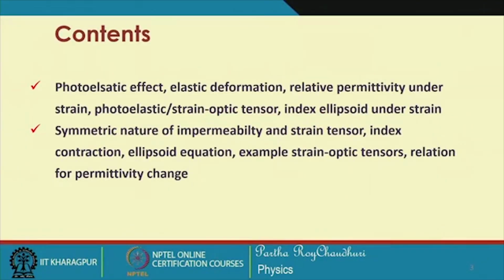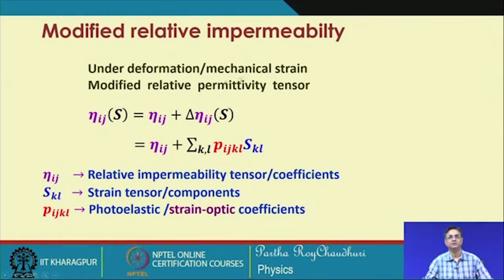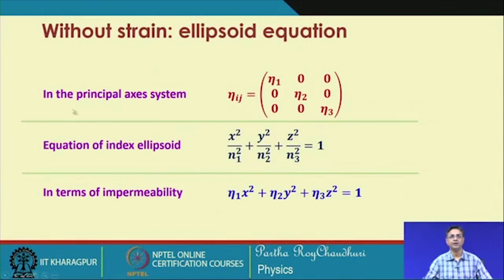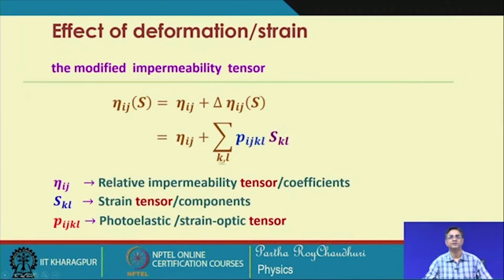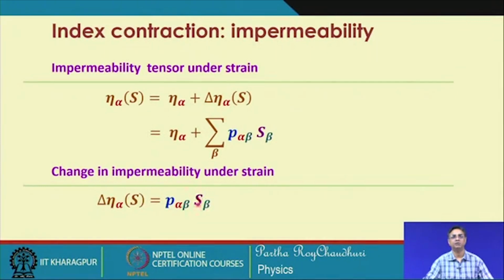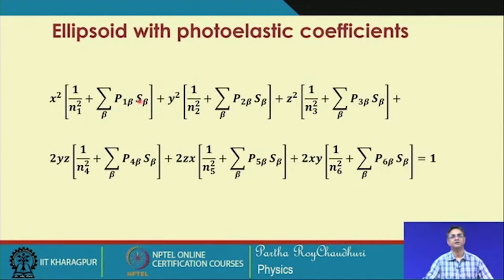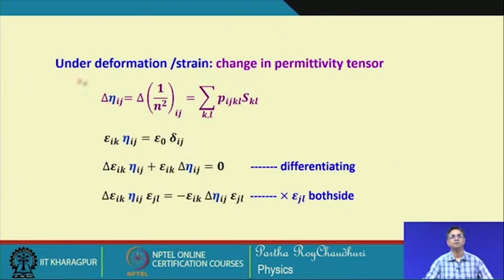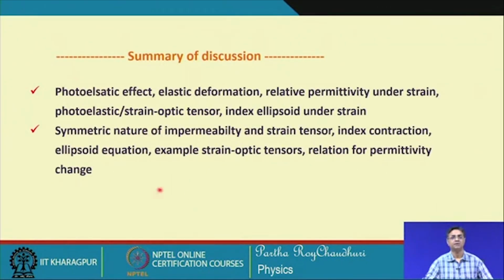Acousto-optic Effect (Contd.)